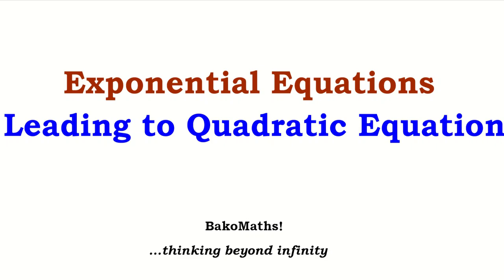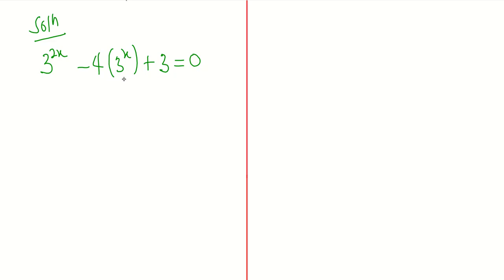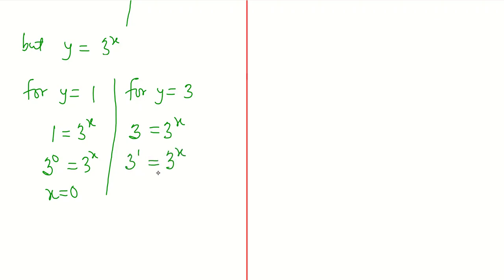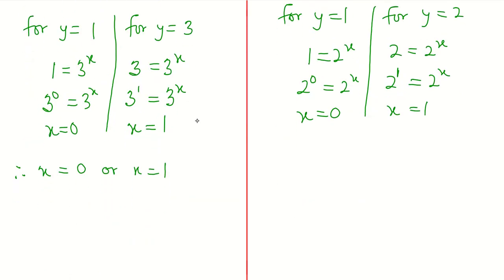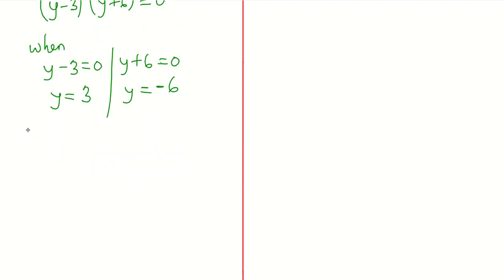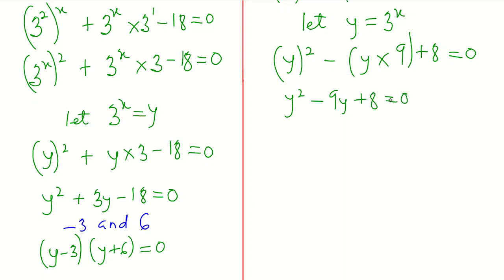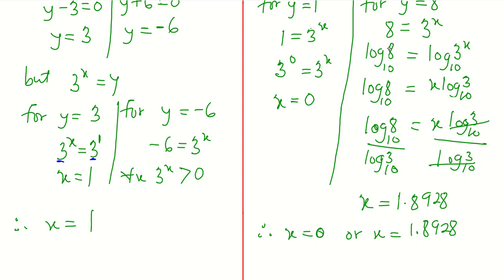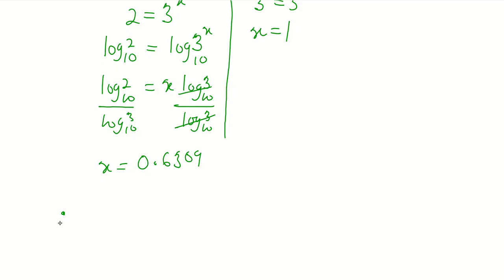Exponential Equations Leading To Quadractic Equation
Unlock the secrets to solving exponential equations that transform into quadratic equations! In this engaging video, we break down the step-by-step process of tackling these intriguing problems. Whether you’re a student or a math enthusiast, you’ll gain valuable insights into:

- Identifying exponential equations that lead to quadratic forms
- Simplifying equations to make solving easier
- Using substitution techniques effectively

Join us as we simplify the complex and make math fun and accessible! Perfect for high school and college students preparing for exams or brushing up on algebraic skills.